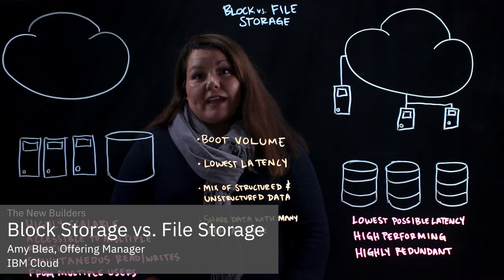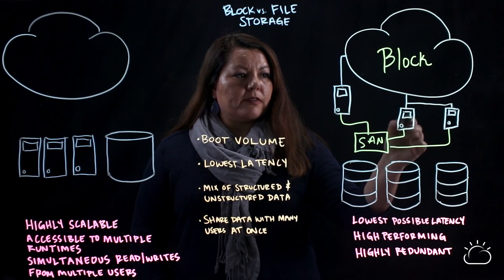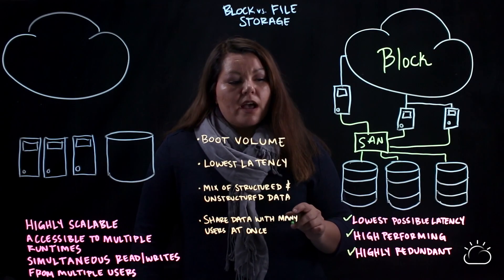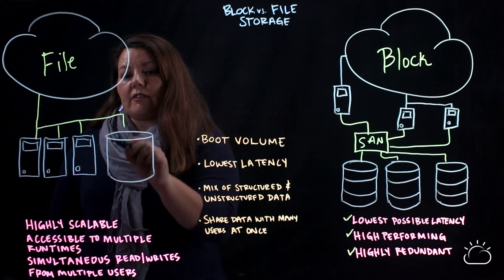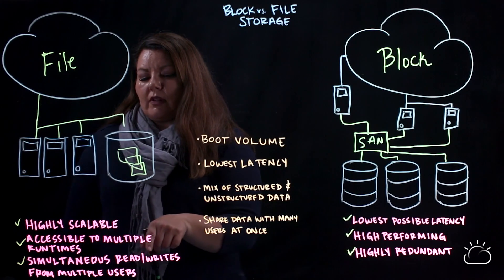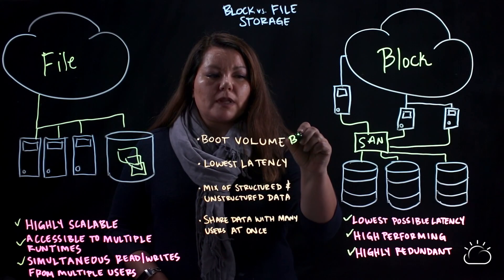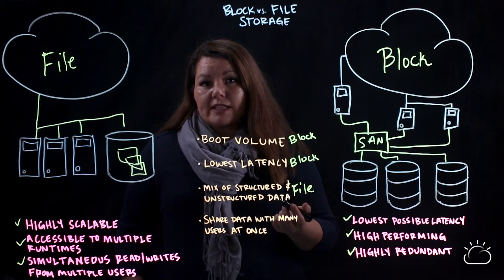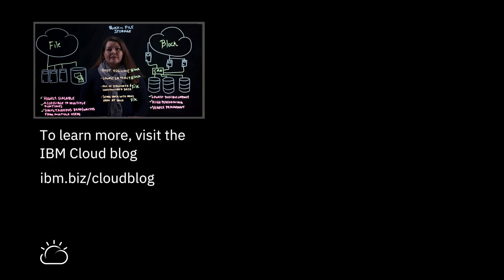Block Storage vs. File Storage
In this lightboarding video, Amy Blea gives an overview of two types of traditional cloud storage: block storage and file storage.

What are the advantages of each? How are the two types of storage set up? Which type of storage should you use if you need low latency, high scalability or the ability to share data with multiple users?